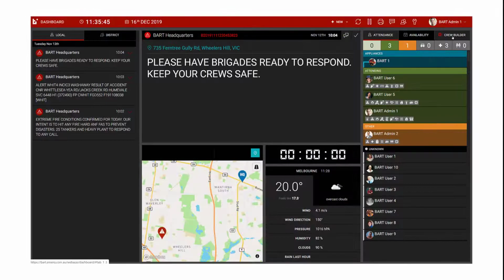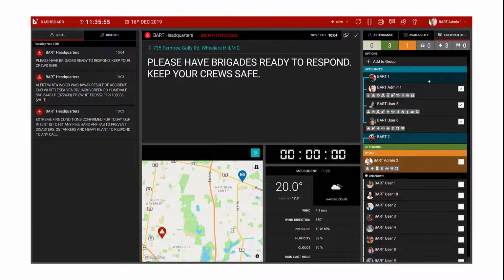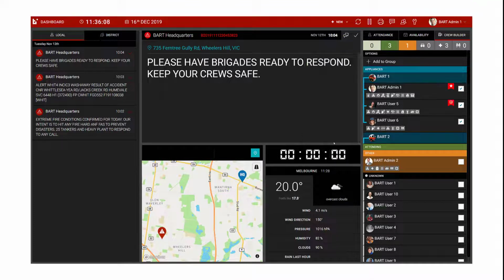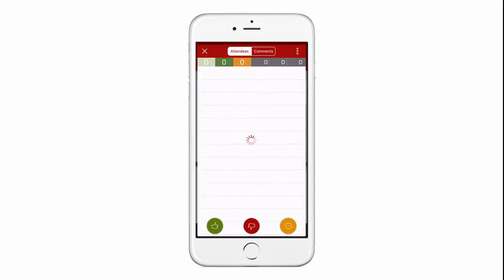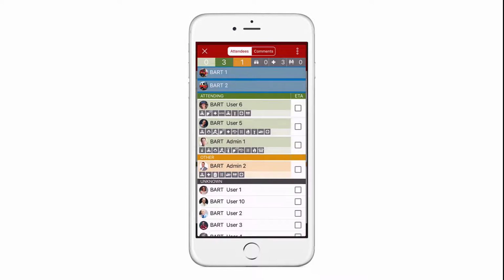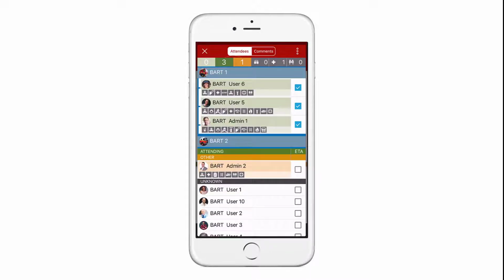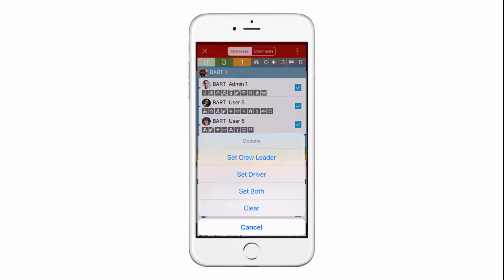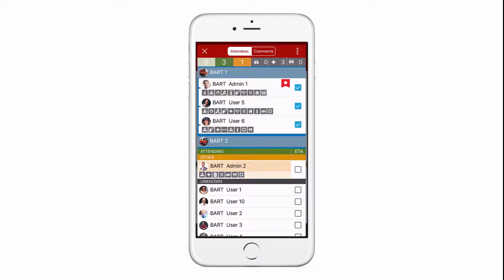BART Basics - Using the Crew Builder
BART Basics - Episode 05
Using the Crew Builder

This video walks you through how to use the Crew Builder function.

Broadcast. Alert. Respond. Turnout.

Not a BART Member yet?